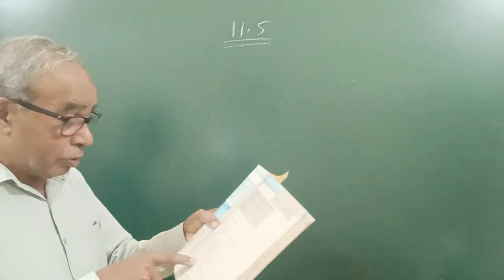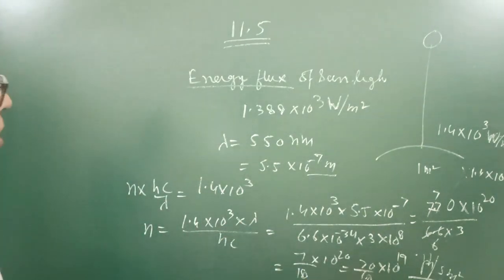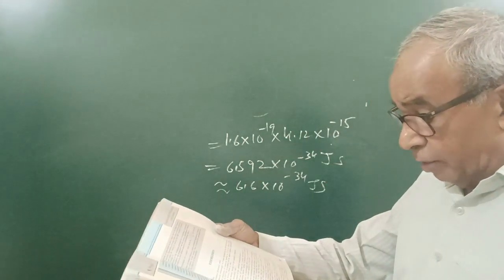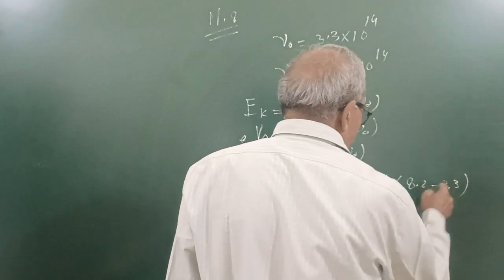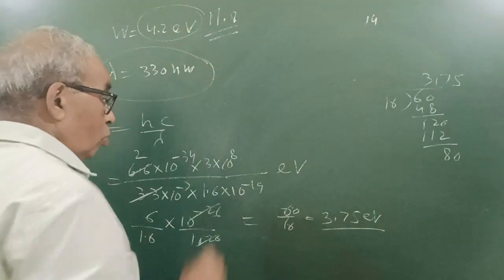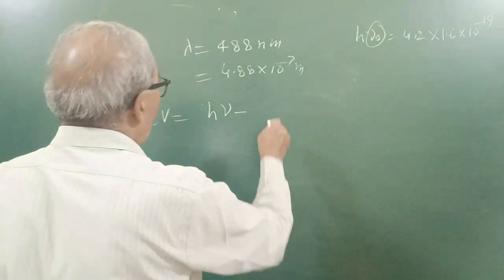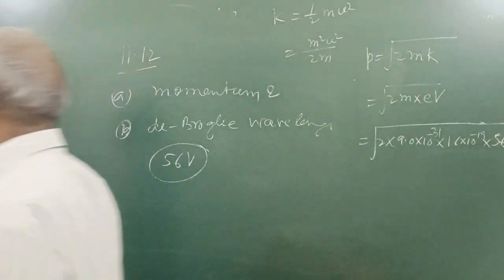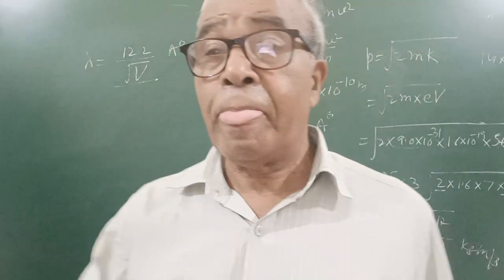Numerical problems on Photo Electric Effect from NCERT BOOK.